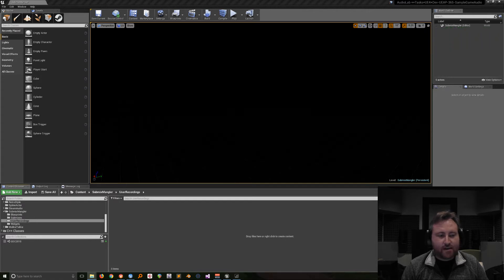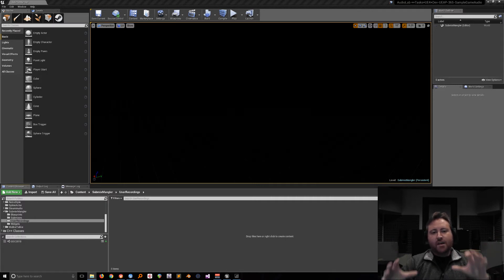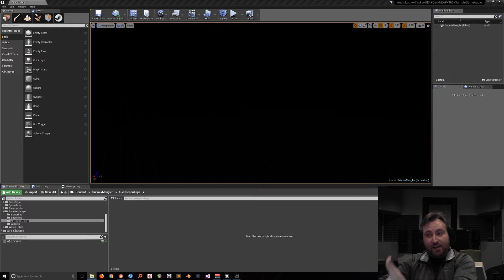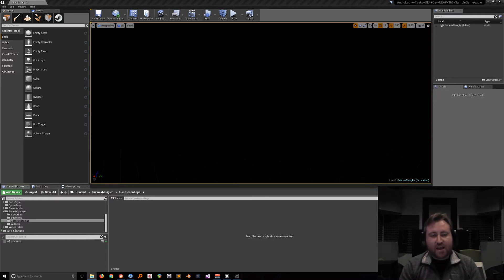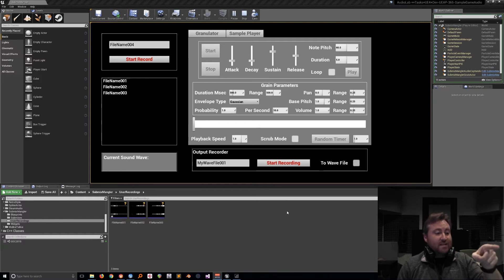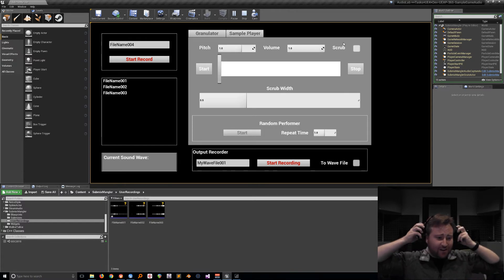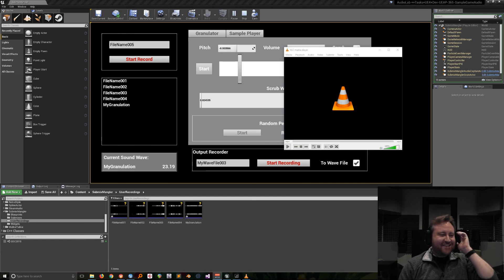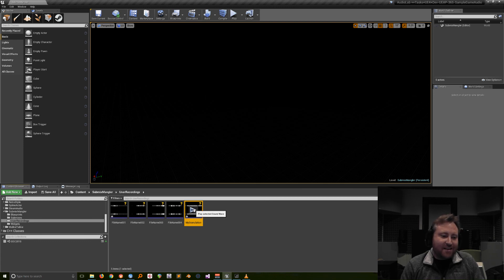GDC2018 - Unreal Audio Engine - Audio Capture and Submix Recording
This video shows off a GDC2018 demo we made of:
Audio Capture Component
Granular Synth Component
Synth Sound Wave Component
Submix Recording